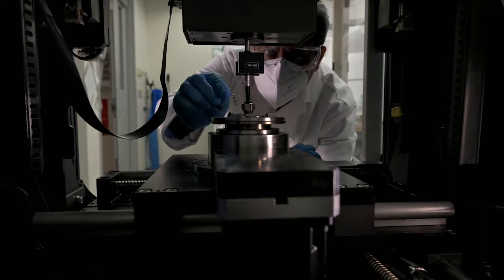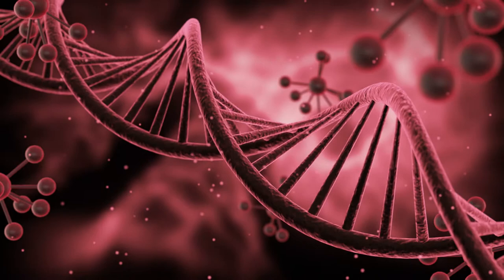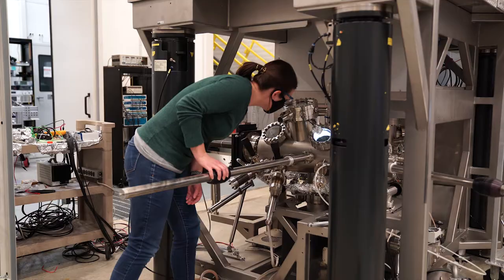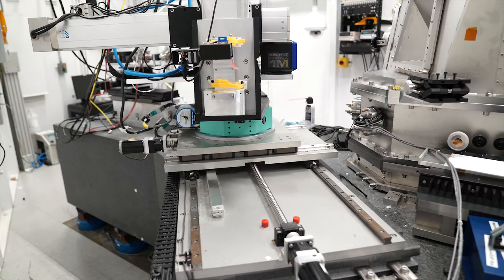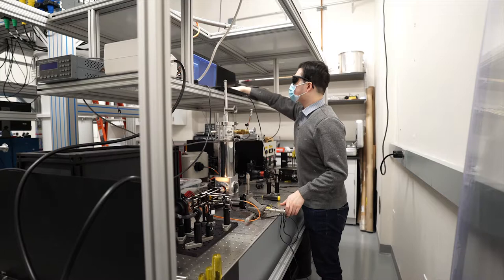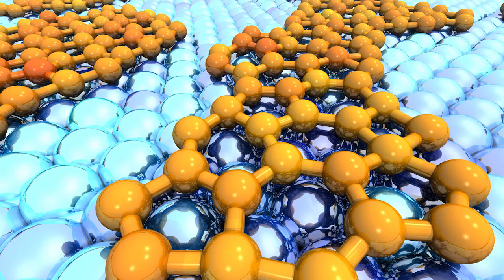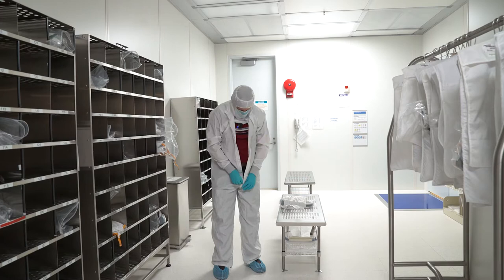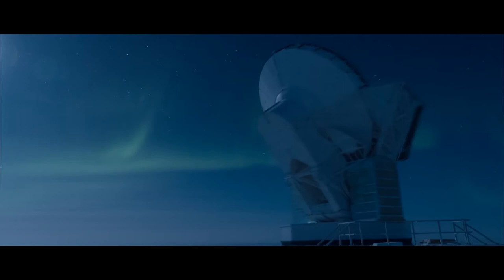Argonne’s Center for Nanoscale Materials: Driving Materials Discovery and Design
At the U.S. Department of Energy’s Center for Nanoscale Materials (CNM), researchers investigate materials and develop technologies at the nanoscale — and even down to individual atoms — to improve our everyday lives and advance our understanding of the universe, from atoms to the cosmos.

Each year, hundreds of users from universities, national labs and industry flock to CNM for both nonproprietary and proprietary research. The center provides expertise, instrumentation and infrastructure for interdisciplinary nanoscience and nanotechnology.

CNM offers more than 100 tools and capabilities. These include X-ray microscopy, cleanroom nanofabrication techniques and computational facilities for materials development and theoretical understanding.

CNM is a DOE Office of Science user facility located at Argonne National Laboratory.

To find out more about the Center for Nanoscale Materials, please

ABOUT ARGONNE
Argonne National Laboratory seeks solutions to pressing national problems in science and technology. The nation’s first national laboratory, Argonne conducts leading-edge basic and applied scientific research in virtually every scientific discipline. Argonne researchers work closely with researchers from hundreds of companies, universities, and federal, state and municipal agencies to help them solve their specific problems, advance America’s scientific leadership and prepare the nation for a better future. With employees from more than 60 nations, Argonne is managed by UChicago Argonne, LLC for the U.S. Department of Energy’s Office of Science.

The U.S. Department of Energy’s Office of Science is the single largest supporter of basic research in the physical sciences in the United States and is working to address some of the most pressing challenges of our time.